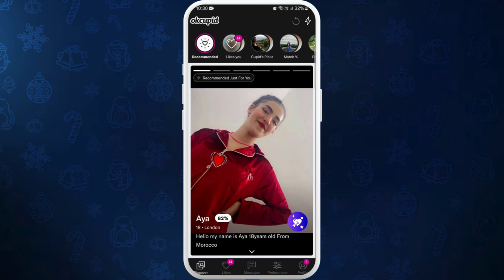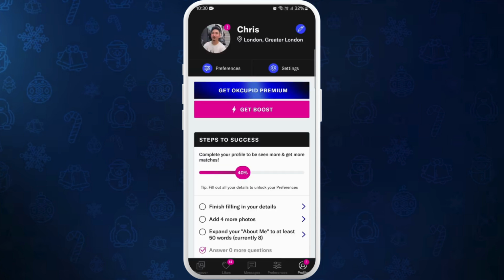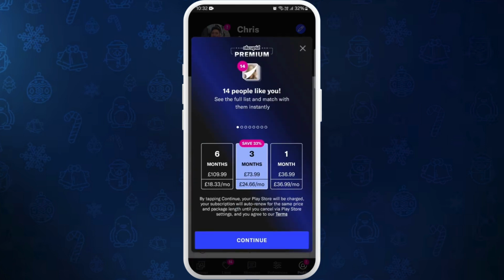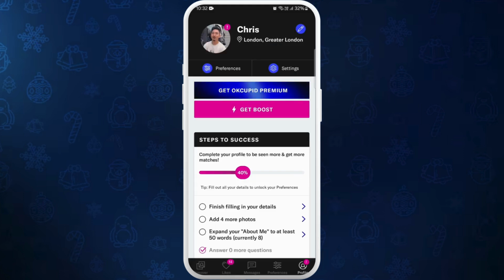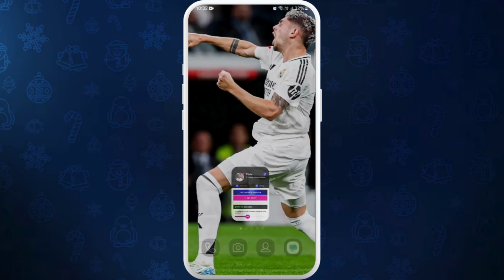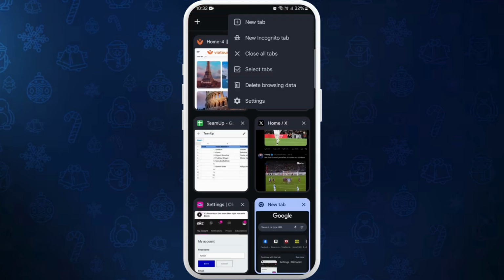How to Go Incognito On OkCupid 2025?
Want to browse OkCupid without being seen? Here’s how to go incognito in 2025! In this step-by-step guide, we’ll show you how to activate Incognito Mode on OkCupid, allowing you to browse profiles without appearing in searches or suggestions. This feature gives you full control over who sees your profile, making it perfect for users who want more privacy while using the app. Learn how to enable and disable Incognito Mode, what happens when it's activated, and how it affects your matches.